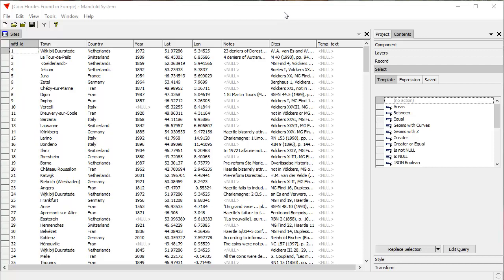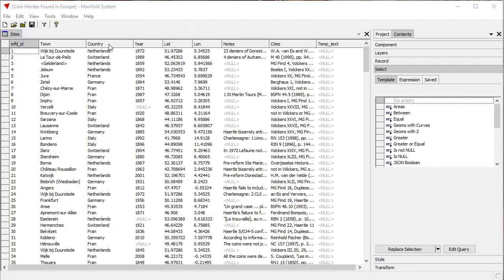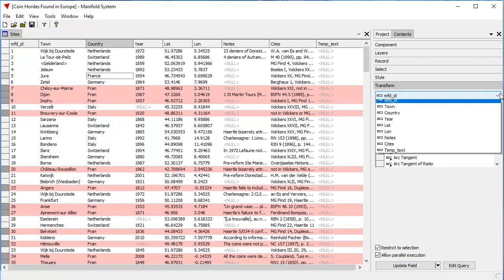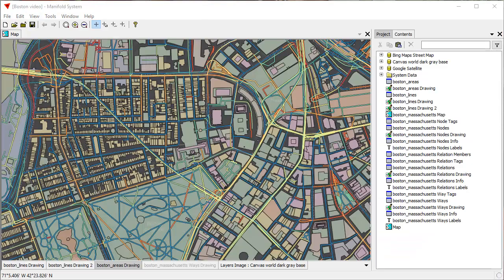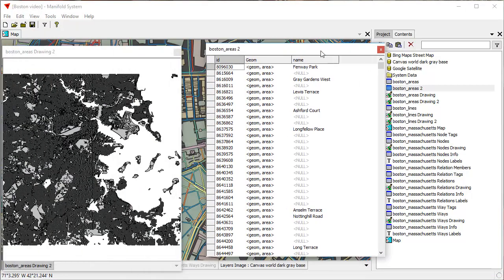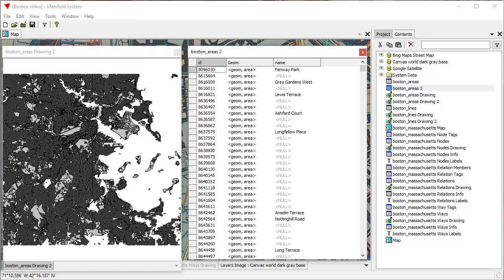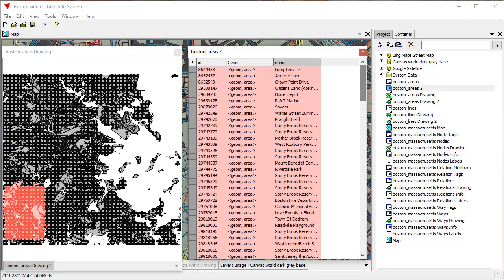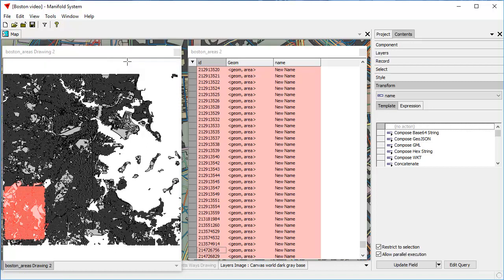Manifold Future - Fast Edits in Any Size Table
Need to make corrections throughout an entire table?  See how to use the Select panel to instantly choose records to fix and then a quick click on the Transform panel to edit them as desired. The video shows how edits apply to even

huge tables, far larger than can be browsed interactively, and how we can filter huge tables for useful views into our data, including choosing whether we apply filters to the entire table or to subsets we prefer.